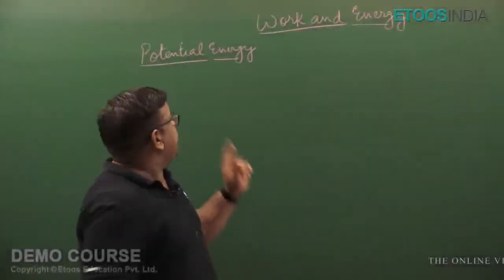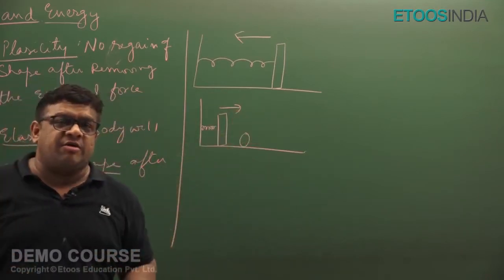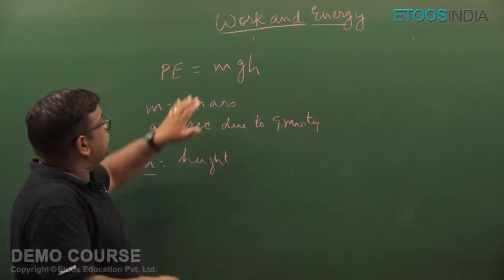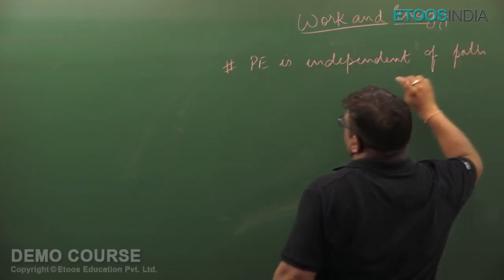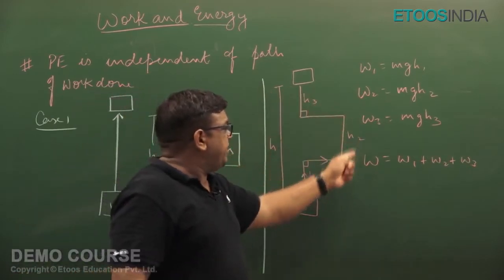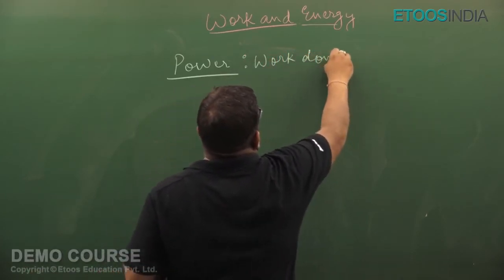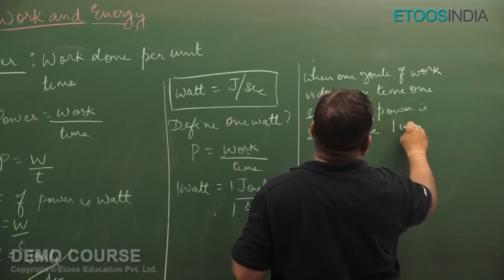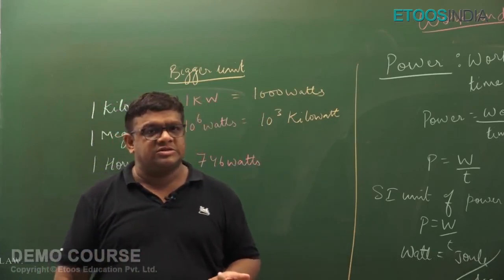Work And Energy | Foundation | Physics Class 9th | Vikram Jaiswal (VJ Sir) | ETOOSINDIA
Work And Energy - Video Lecture of Physics for Foundation class 9th by Vikram Jaiswal (VJ Sir). VJ Sir is known for his unique and simplified Foundation teaching to bring to students an easy and analytical methodology. Know more About the VJ Sir Course: ✅

Vikram Jaiswal (VJ Sir) - delivers all his lectures perfectly, and he has a very student-friendly approach. He makes sure that he provides his students with necessary instructions that can help them to cover the syllabus in the right way.

ETOOSINDIA helps students in the best way. We bring for you all the essentials that you need to crack the JEE exam.

EtoosIndia is an Online Education Channel for 📣CBSE Class 9 to 12, Foundation, NTSE & KVPY &  Olympiad Courses. Offer Video Lectures by Kota's Best Faculties.